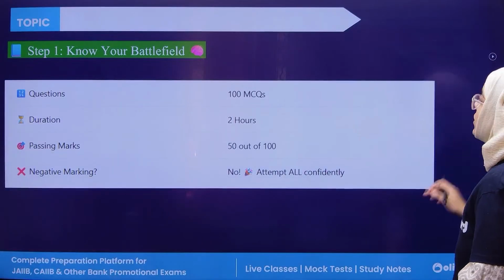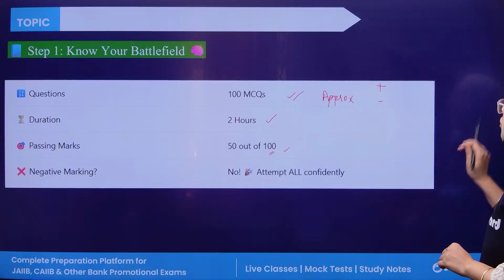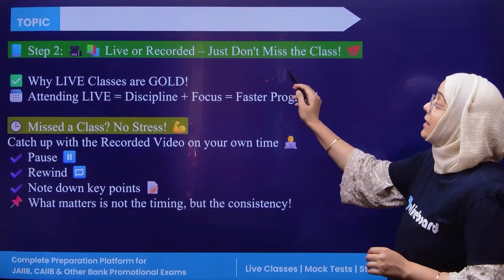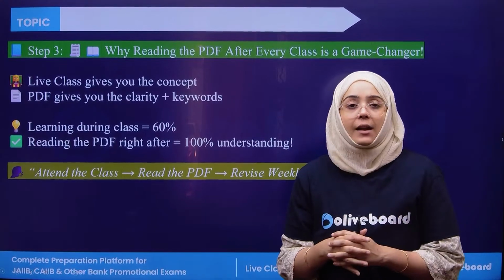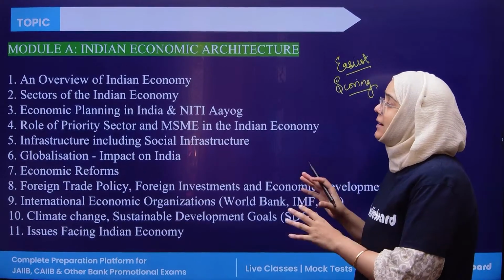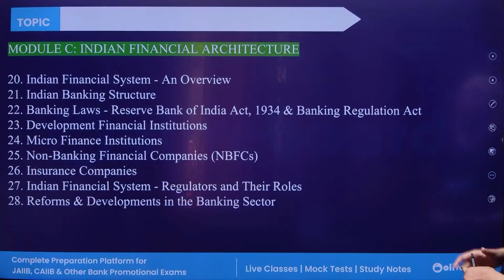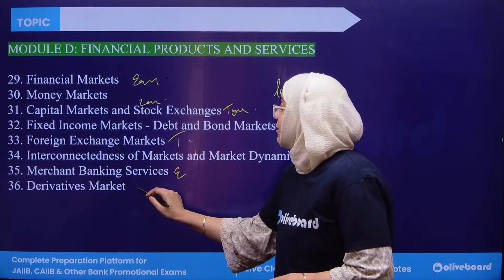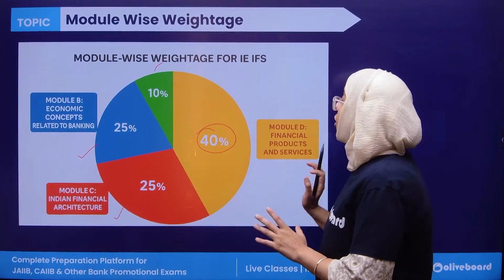JAIIB IE & IFS Foundation Batch 2.0 Demo Class | JAIIB Nov 2025 | JAIIB English Medium Oliveboard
JAIIB Foundation Batch 2.0 for November 2025 - English
JAIIB Foundation Batch 2.0 for November 2025 - Hinglish

JAIIB IE & IFS Foundation 2.0 Batch Demo Class | JAIIB Nov 2025 | JAIIB English Medium Oliveboard

Unlock your success in the upcoming JAIIB November 2025 exam with this FREE Demo Class for the JAIIB IE & IFS Foundation 2.0 Batch by Oliveboard! This session, conducted entirely in English Medium, offers a sneak peek into our comprehensive coaching program designed to help banking professionals ace Paper 1: Indian Economy & Indian Financial System.